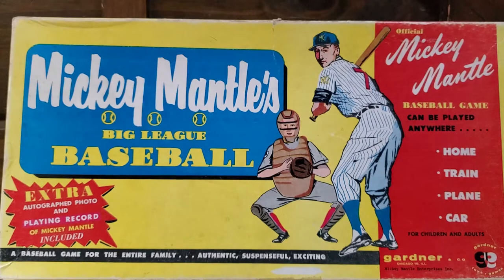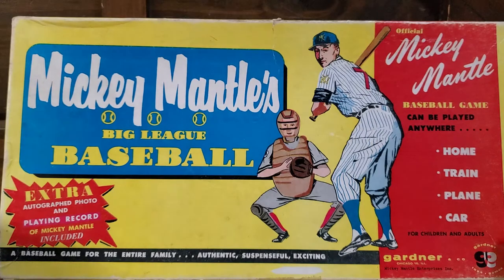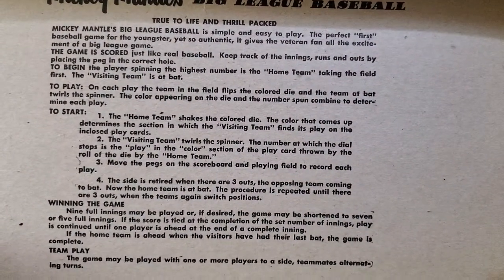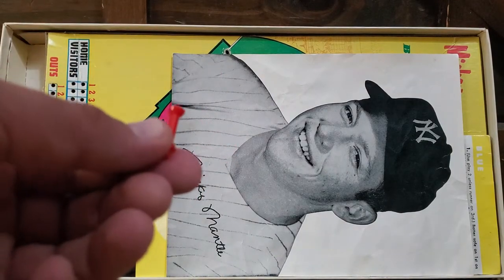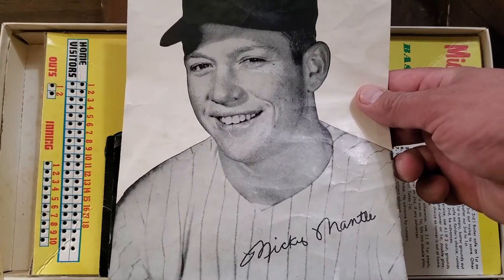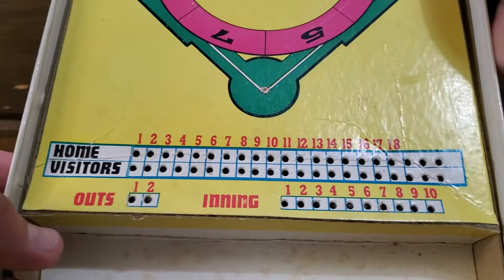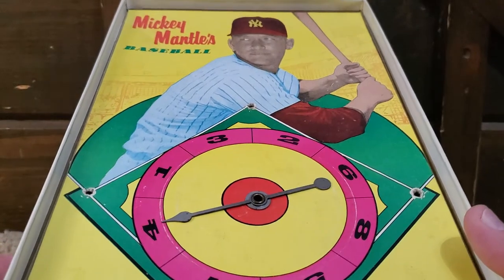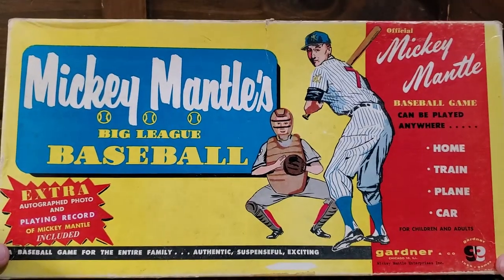1950's MICKEY MANTLE BASEBALL GAME!!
Antique store find! A 1950's Mickey Mantle Big League Baseball Board Game!!